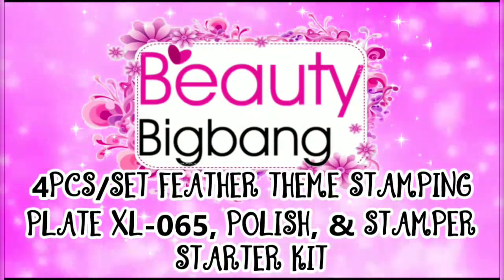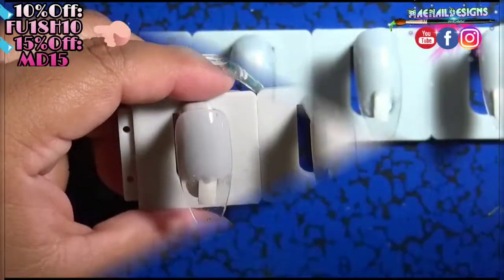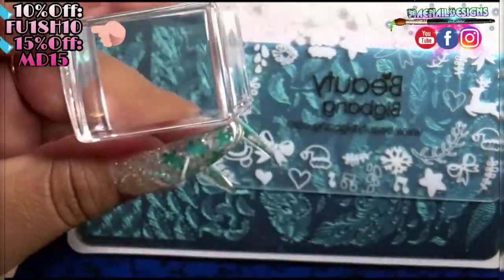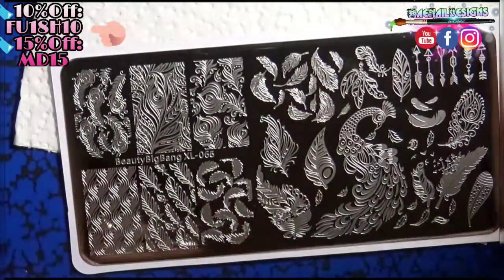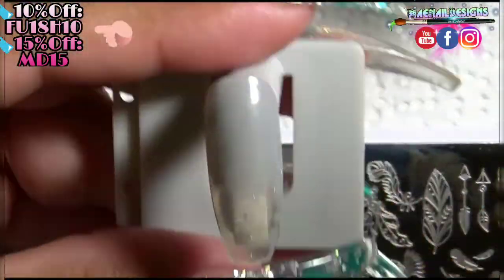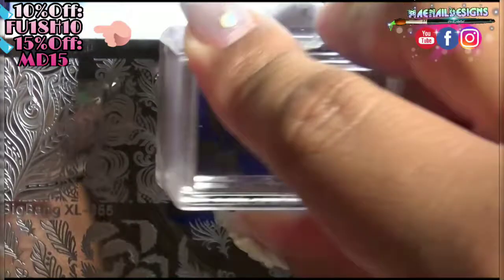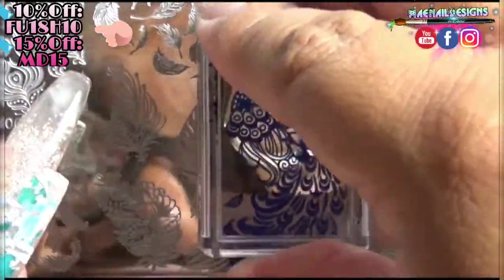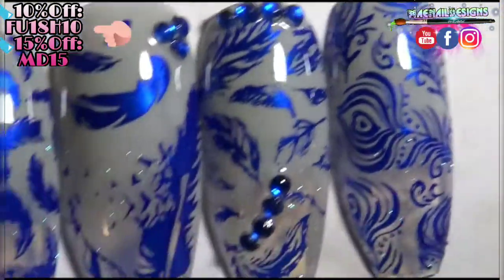💅 BeautyBigBang 4pcs Feather Stamping Set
💬This is a demo/ review on BeautyBigBang 4pcs feather stamping set (SKU: ZHSP0604). Keep watching to see how it work!

🚨🚨Use my code FU18H10 on your next purchase & BeautyBigBang will host a giveaway for you guys! 🚨🚨

*4pcs Feather Stamping Set:
( SKU: ZHSP0604 )

Music, Editor, Animation:
💻Windows Movie Maker
📱inshot